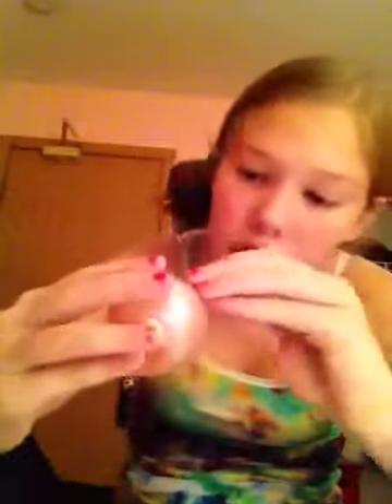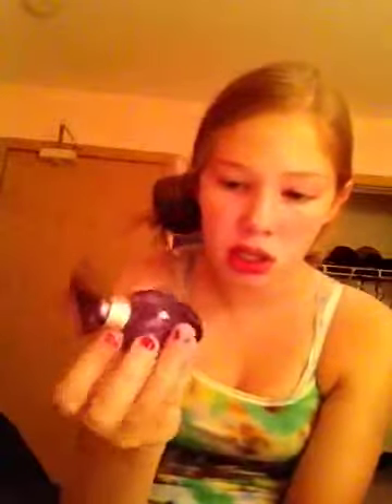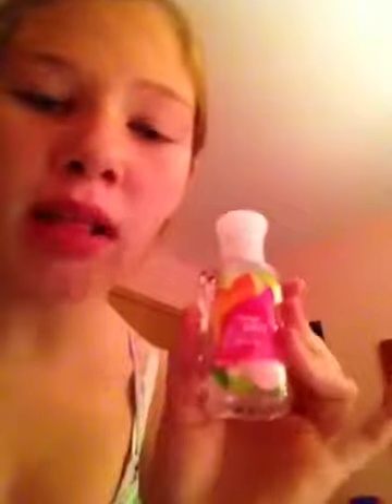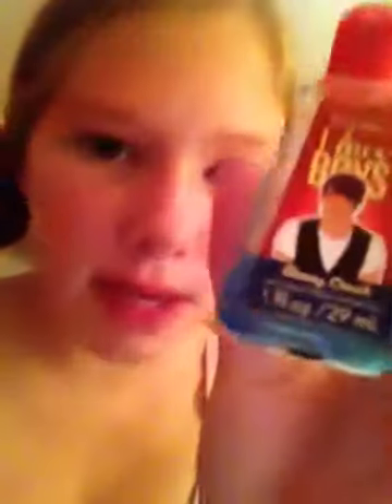HUGE HUAL!!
Lotion,perfume,lip balm, and more!